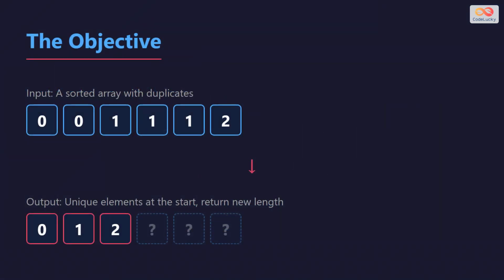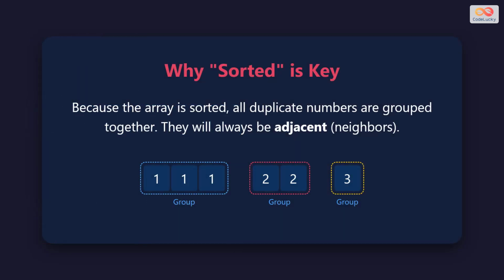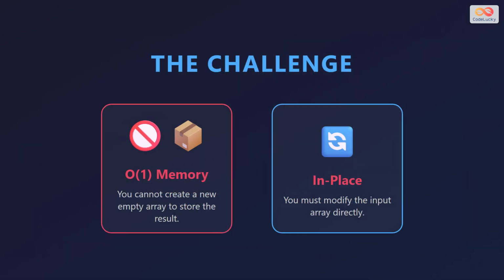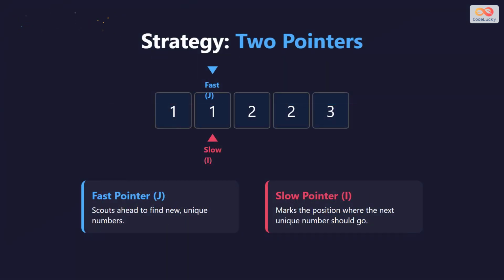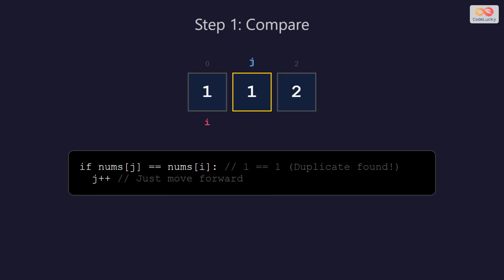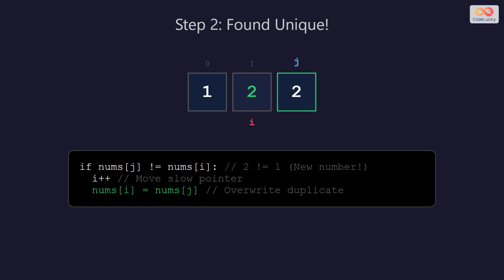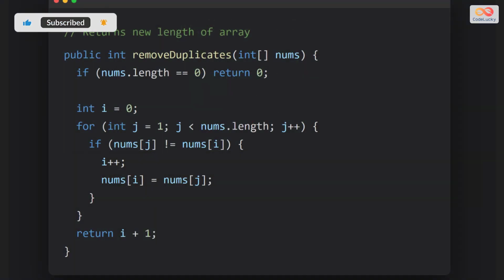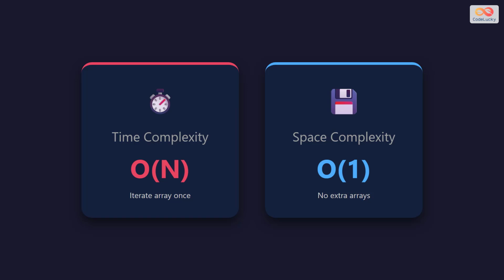Remove Duplicates from Sorted Array | LeetCode 26 | Two Pointer Technique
Learn how to solve the 'Remove Duplicates from Sorted Array' coding interview problem (LeetCode 26) using the efficient Two Pointer technique! 🚀

In this video, we break down:
✅ Why the 'sorted' property is the key to the solution
✅ How to modify arrays in-place with O(1) space complexity
✅ A step-by-step visual walkthrough of the algorithm
✅ The complete Java/C++ style logic explanation

This problem is a fundamental building block for mastering array manipulation and pointer algorithms. Perfect for beginners preparing for technical interviews at FAANG and other top tech companies.

Chapters:
00:00 - Introduction
00:16 - The Problem Statement
00:37 - The Sorted Advantage
00:54 - Constraints
01:12 - Two Pointers Strategy
01:30 - Step 1: Comparison
01:48 - Step 2: Found Unique
02:10 - The Code
02:33 - Complexity Analysis
02:51 - Outro